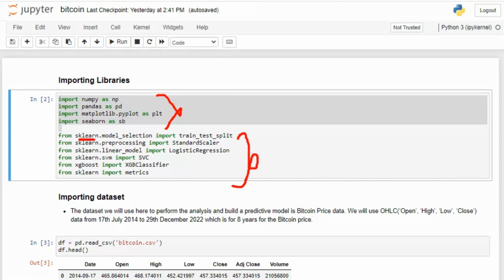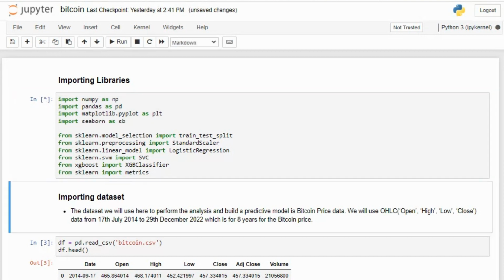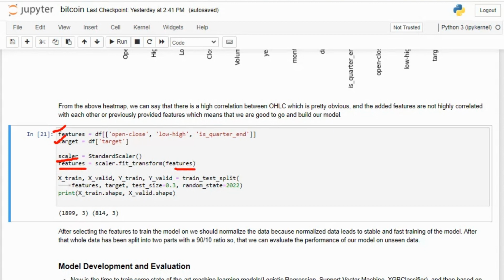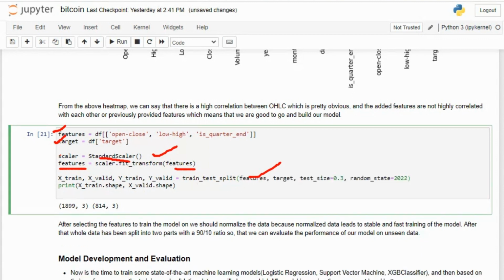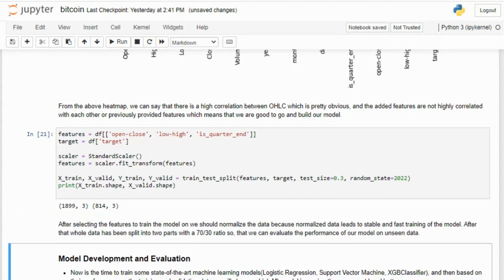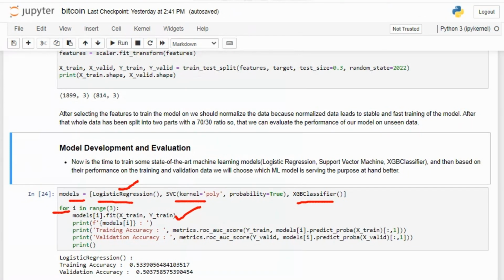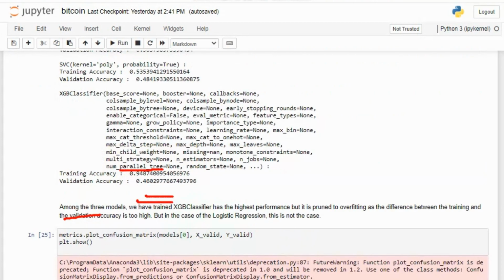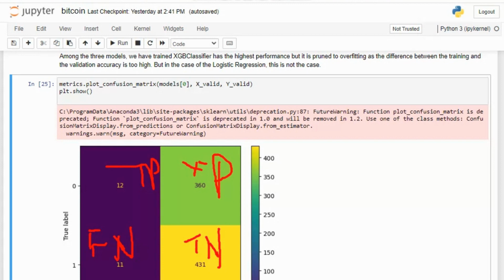Bitcoin Price Prediction | Part 2 | Machine Learning project for beginners | Data Analysis Project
Hello Everyone,
Bitcoin Price Prediction | Part 2 | Data Analysis Project | Machine Learning project for beginners | EDA | Feature Engineering | 2023

Learn Python on Jupyter Notebook using a Machine learning  project. Topics covered in this Python Project + Tutorial video:
- data cleaning and processing using python
- Separate train and test data
- Apply machine learning algorithm
- Find Accuracy score of model